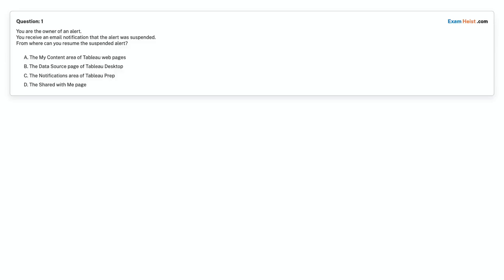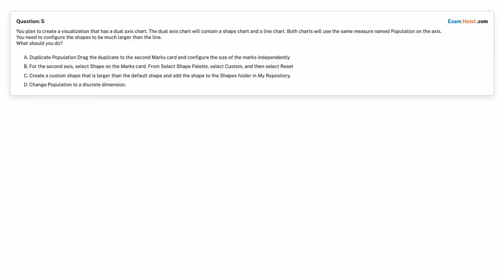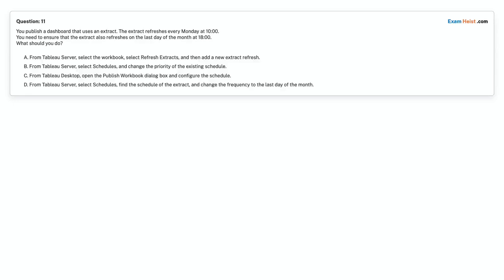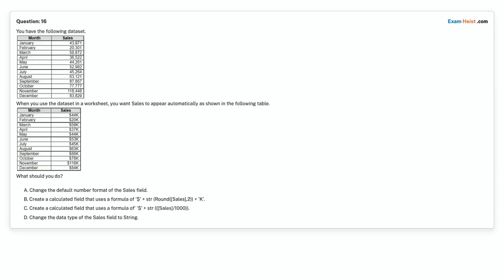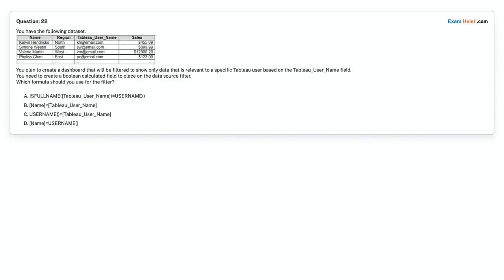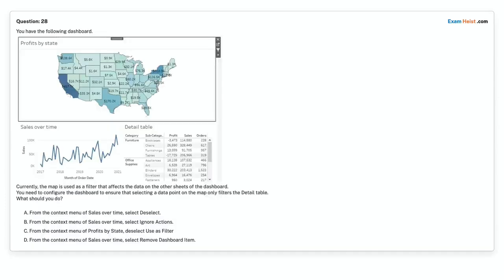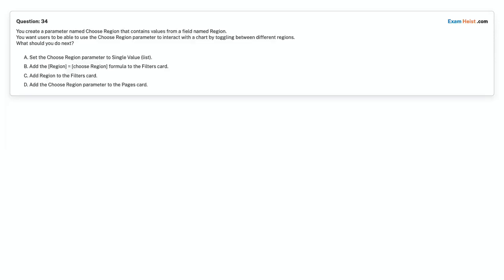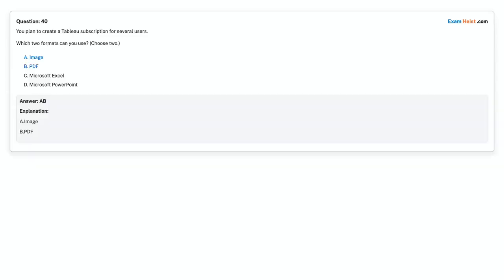TDA-C01 Exam Tutorial🔥IMPORTANT TOPICS🔥| Tableau Certified Data Analyst TABLEAU | Tips & Tricks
This video is related to TDA-C01 real exam question and answer series.

Good Luck!